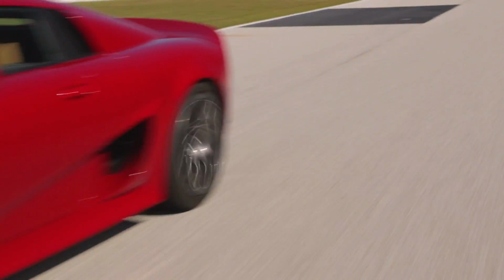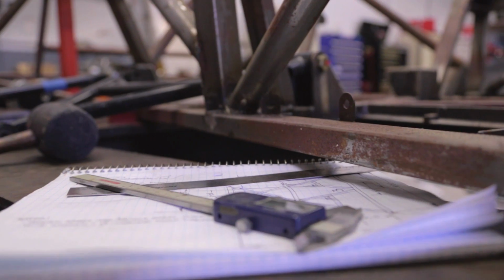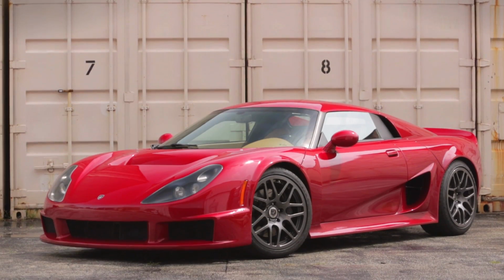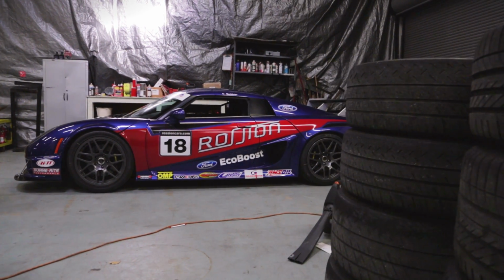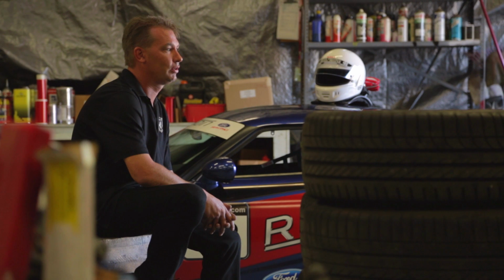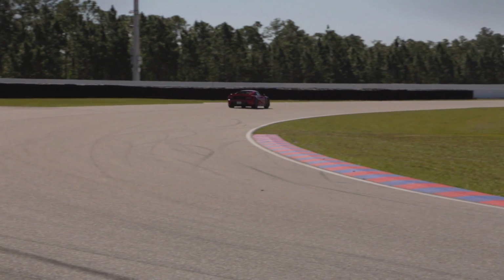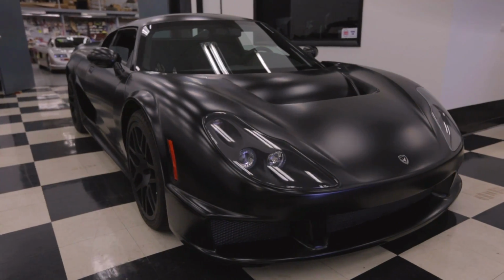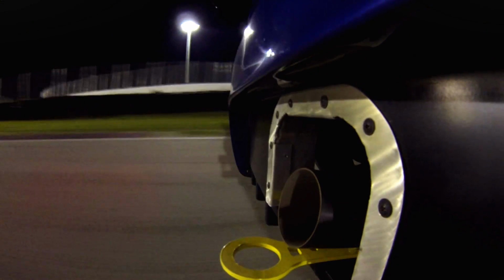Rossion Cars! Perfecting Noble's Design with the Rossion Q1 & RP120 - The Downshift Episode 56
When Noble Automotive stopped production of the M12 and it's hardcore variant the M400, fans of this insanely fast car were disappointed. In 2007 Rossion came to the rescue and purchased the rights to the car. Weighing in at about 2500lbs and fitted with a 450hp Twin Turbo Ford V6, the Rossion Q1 has been known to hang with the fastest of supercars. New to their lineup is the RP120, a stripped down racecar powered by a tuned Ford 2.0L Ecoboost engine.

The Downshift appears every other Tuesday on the Motor Trend channel.